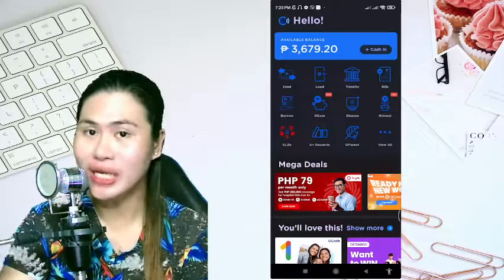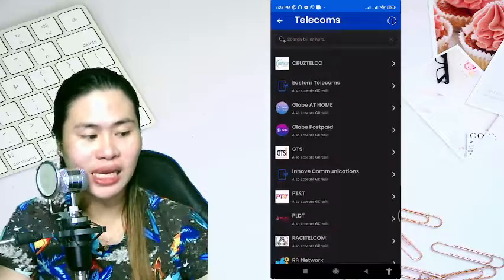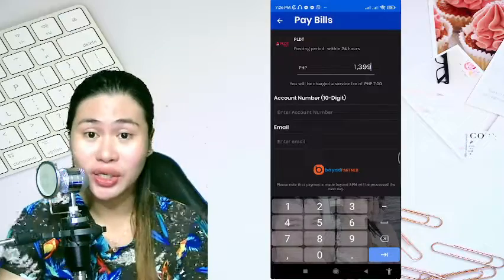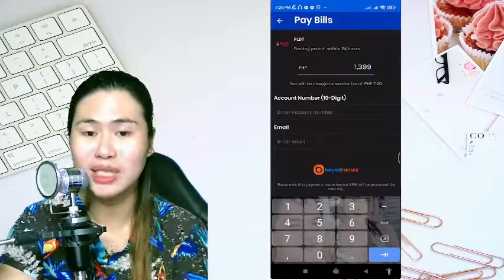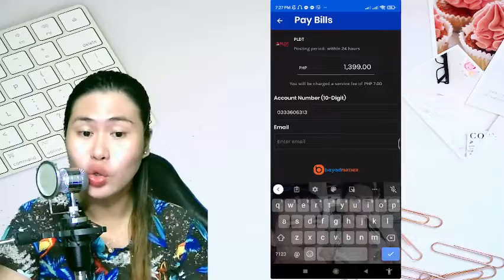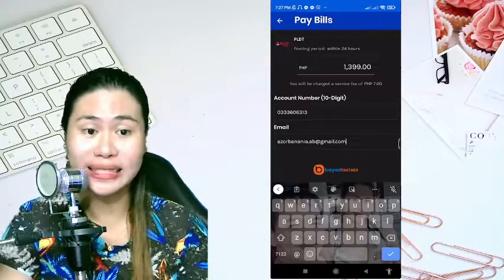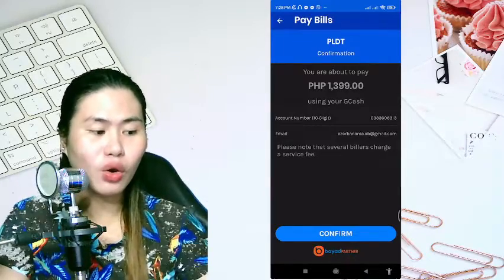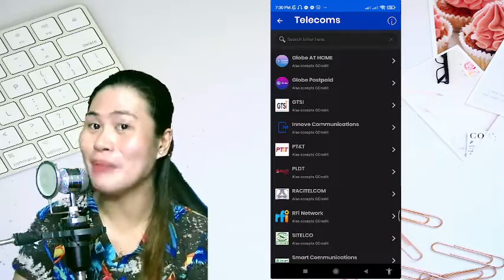How to Pay PLDT via Gcash (Step by Step)